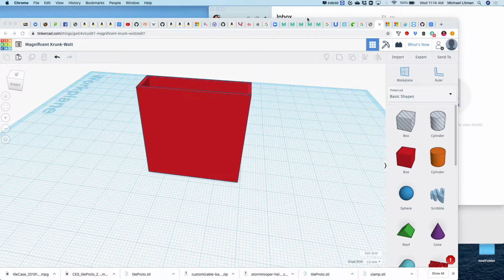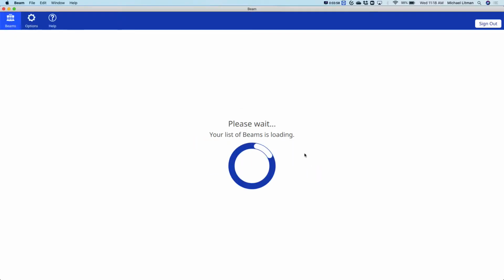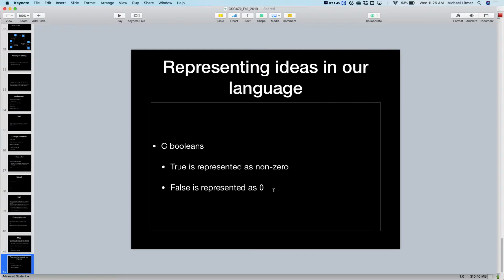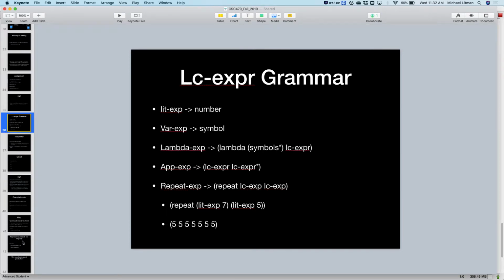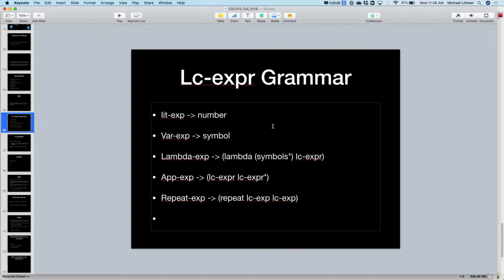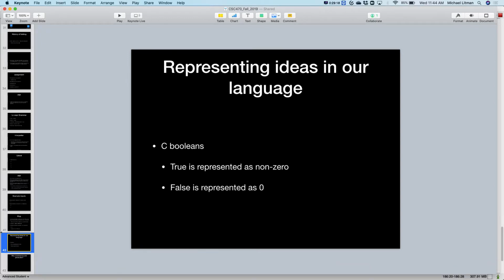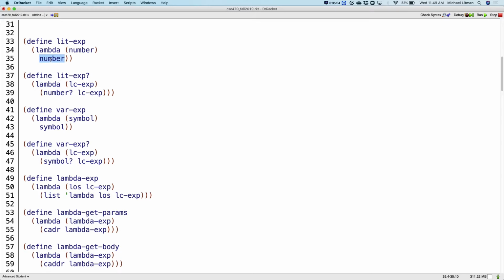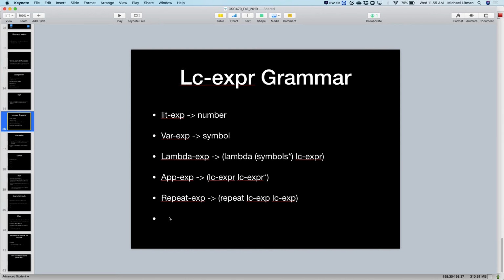CSC470 10/16/19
Language clarification stuff...